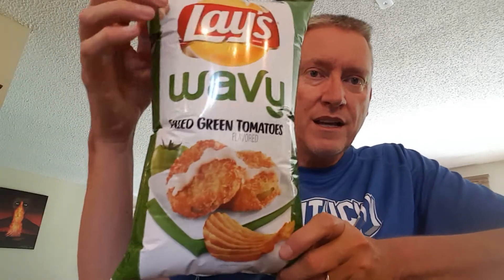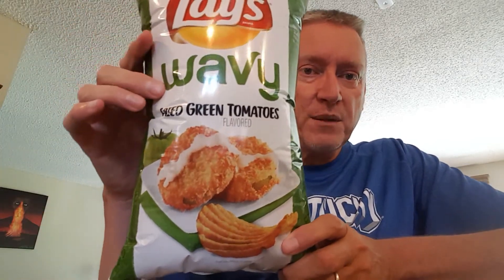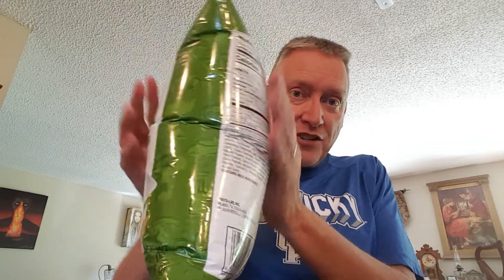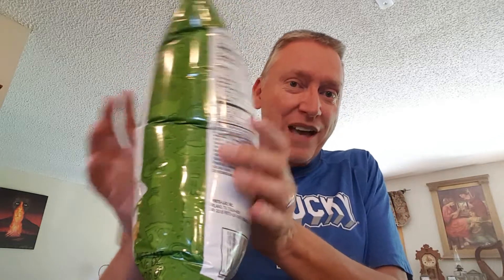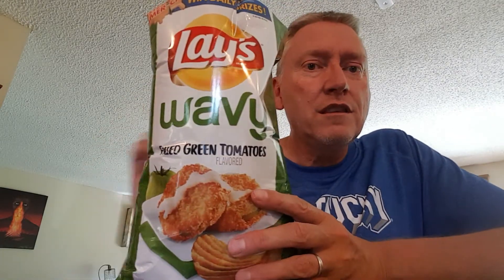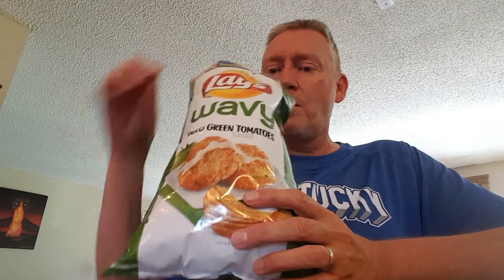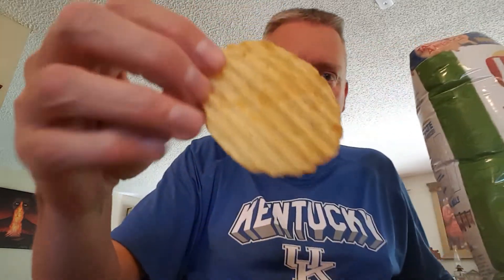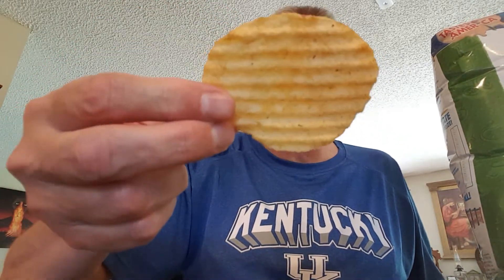Lays wavy fried green tomato potato chips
Today I am trying one of the new lays potato chip flavors